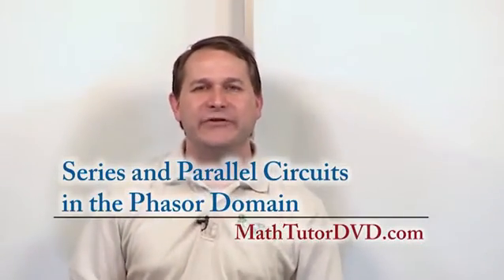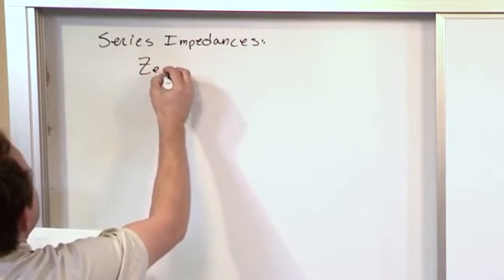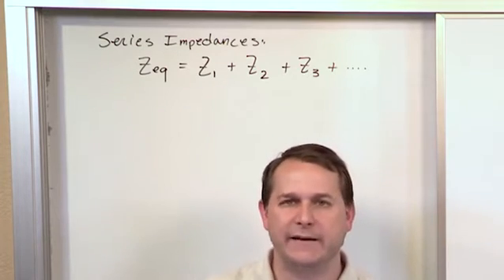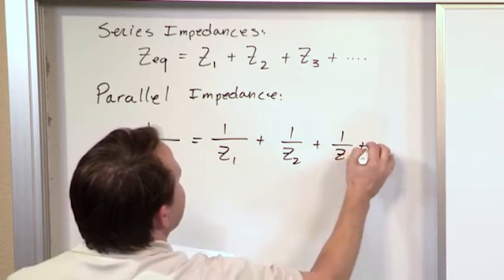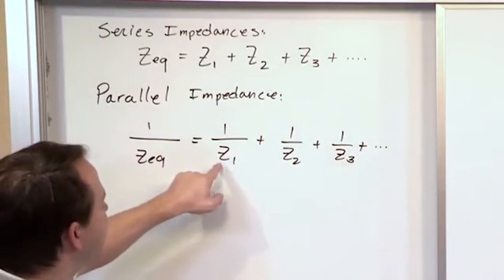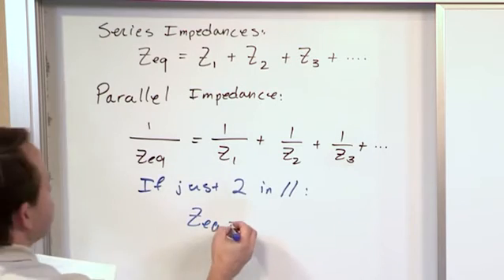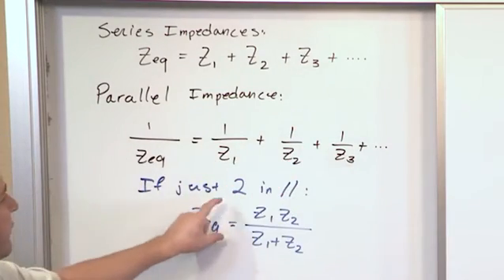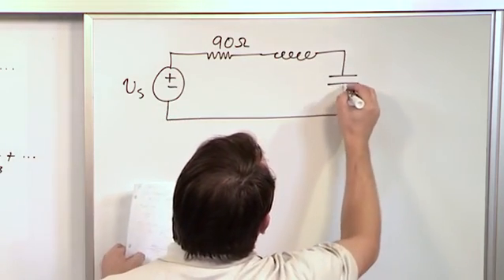Lesson 15 - Series And Parallel Circuits In Phasor Domain (AC Circuit Analysis)